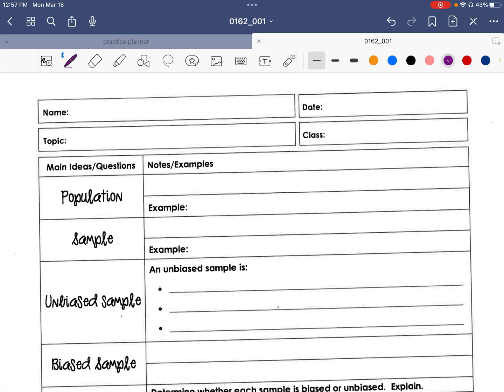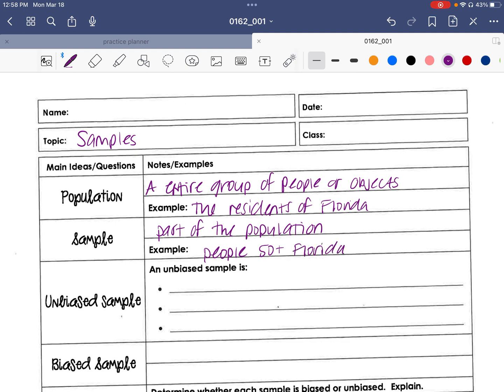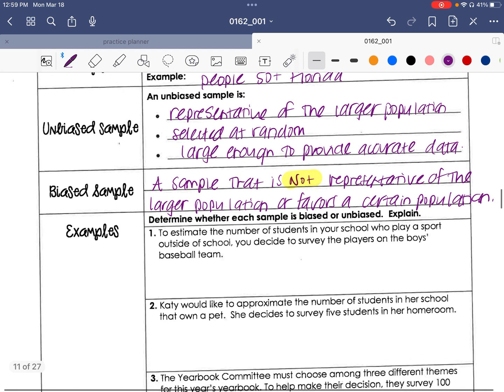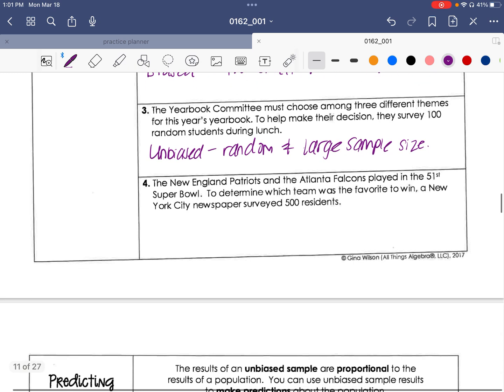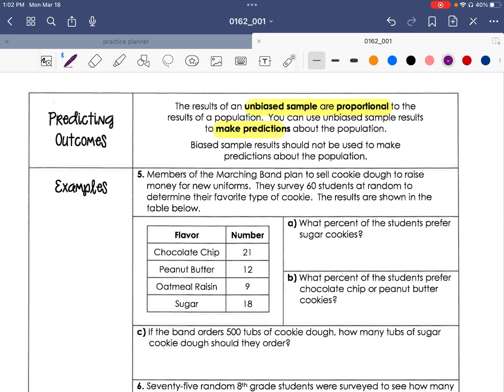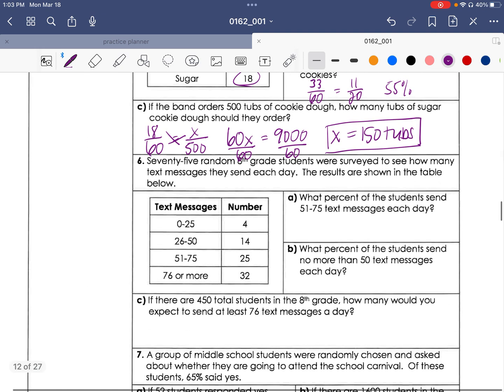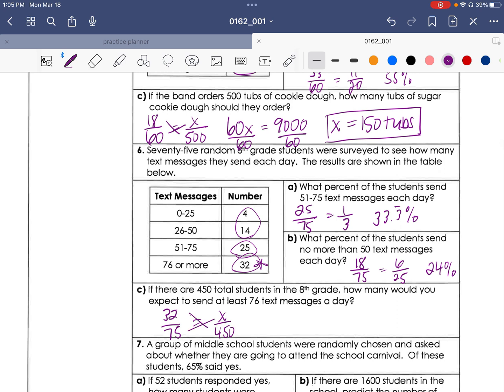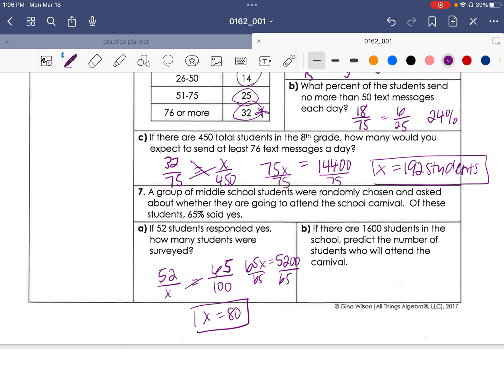Biased vs unbiased sample